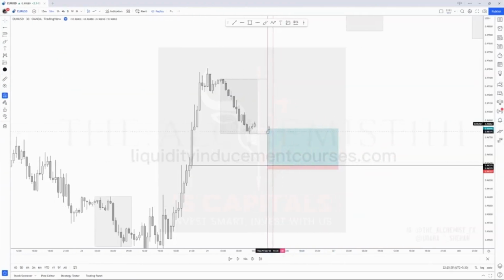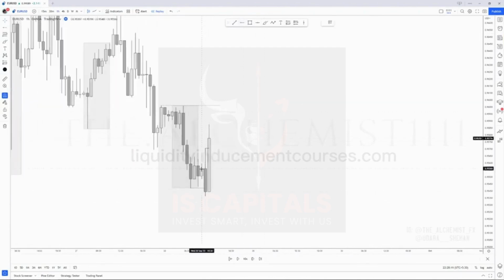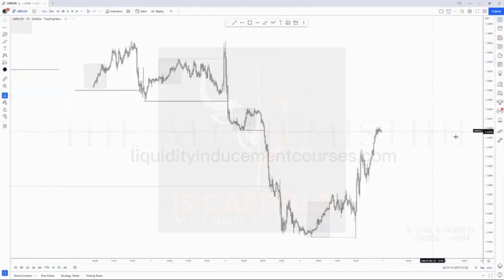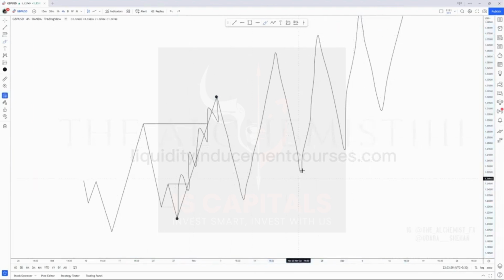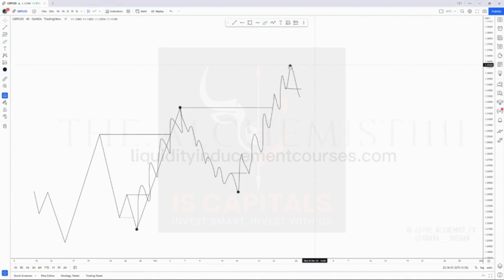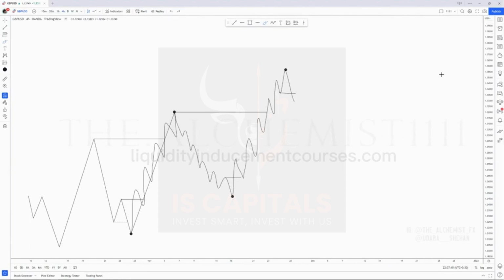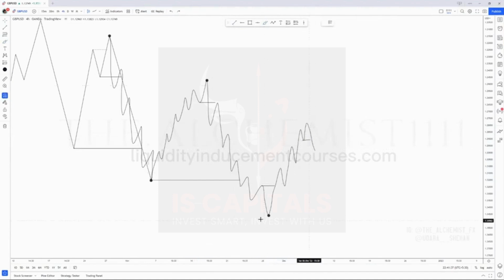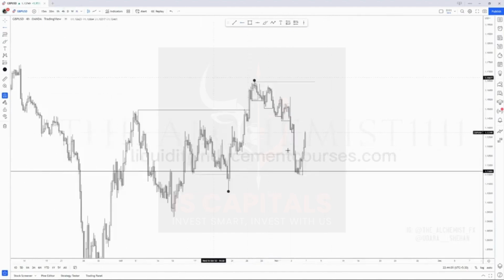Easy and best trading strategy | best forex trading platform | IS CAPITALS | Course no 7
forex trading how to make money
how can i make money from forex trading
how to make money using forex
how do you make money from forex trading
price action
forex strategies
fx strategy
currency pair
forex free signal
foreign exchange day trading
currency trading strategies
best daytrading course
day trading currency market
foreign exchange trading strategies
trader price action
duluth trading
oriental trading
trading view
adopt me trading values
check a trade
poe trade
trading standards
garden trading
trading 212
forex trading in dubai
what is forex trading
forex trading companies in dubai
forex currency trading news
fx trading forex
forex trading forex
forex pip trading
is forex trading legal in pakistan
forex trading time in pakistan
forex trading
forex trading strategies
forex
metatrader 4
metatrader 5
metatrader
meta trader
xm forex
forex broker
best forex trading platform
fbs broker
forex market
oanda forex
forex exchange
forex demo
forex signals
babypips
instant funding prop firm
how to pass prop firm challenge
zm capital
alchemistfx
best forex trading strategy
best forex broker for scalping
IS CAPITALS
is capitals
ISCAPITALS
iscapitals